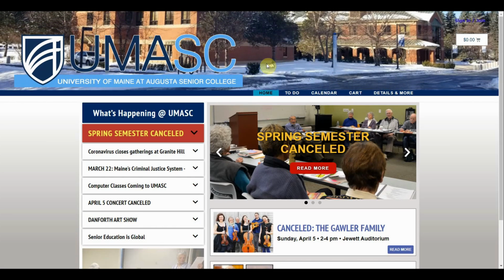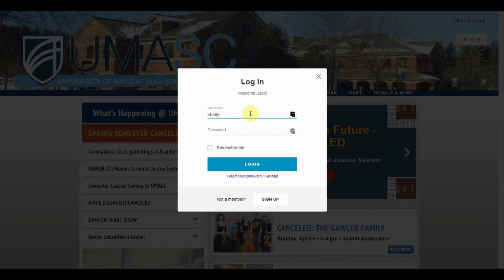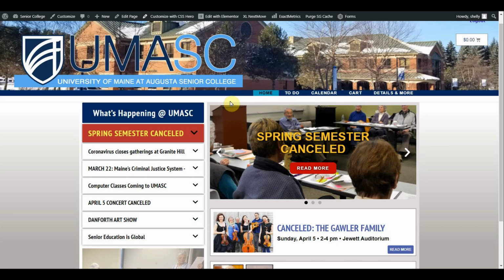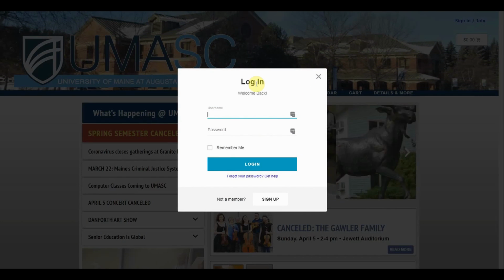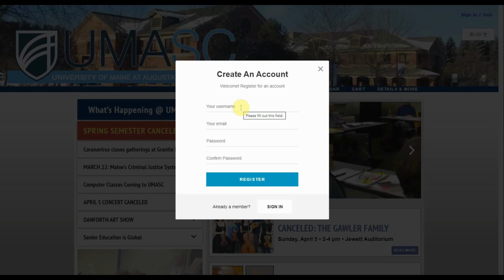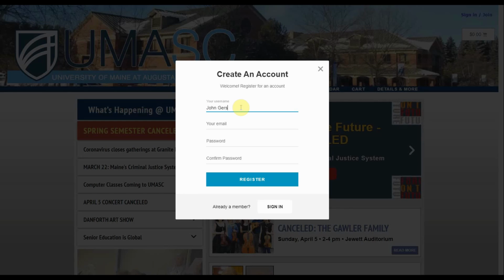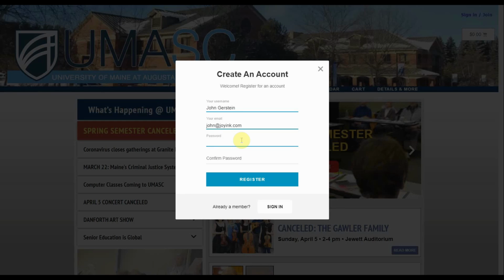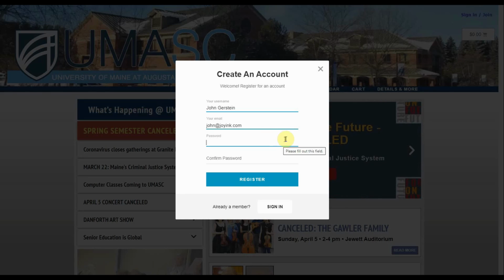Login & Register Tutorial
Step by step tutorial demonstrates how to log-in and register for the Augusta Senior College website.